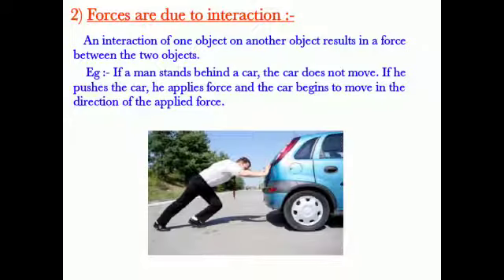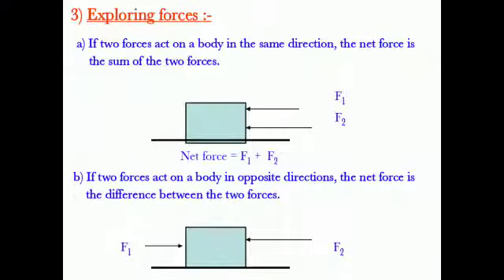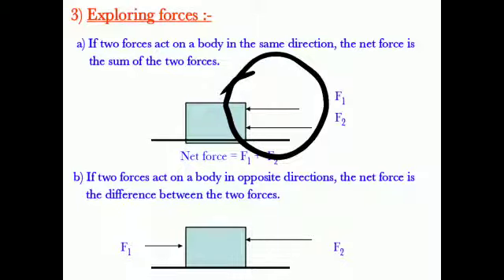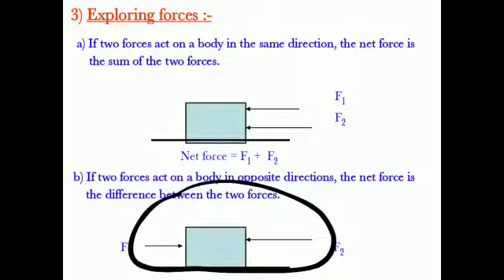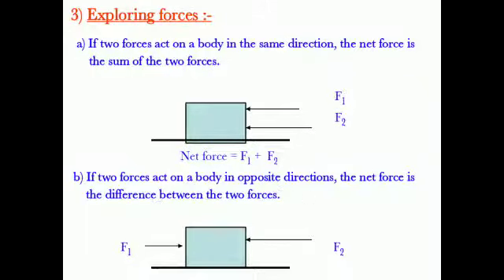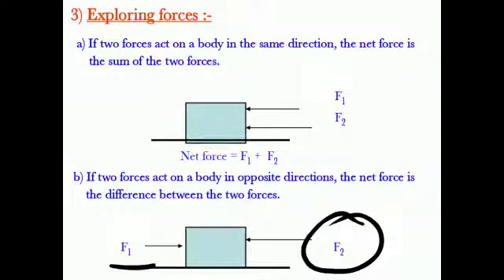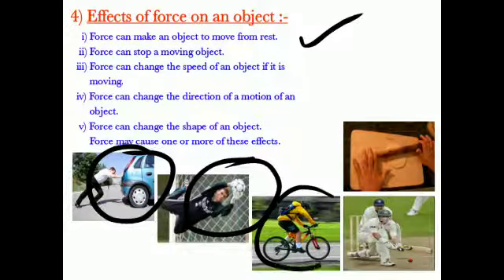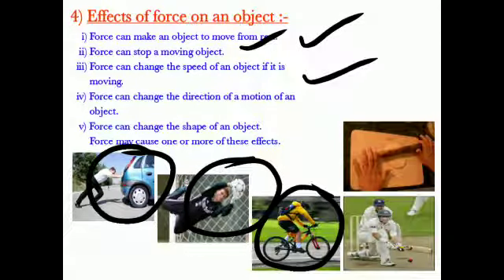Force and Pressure Part 1